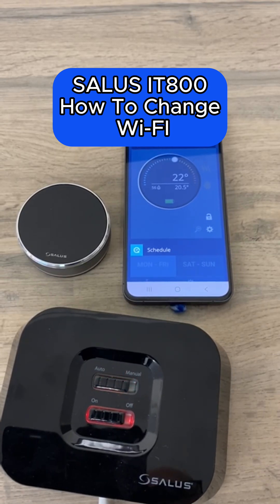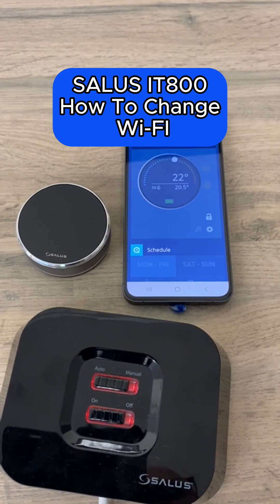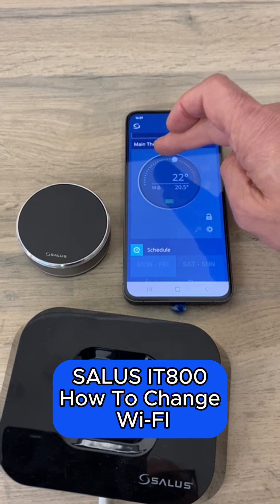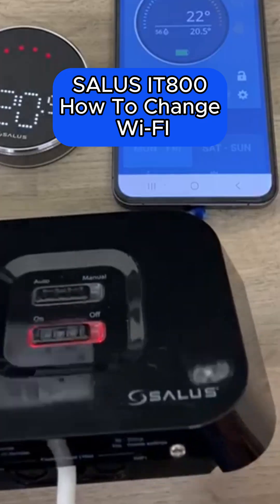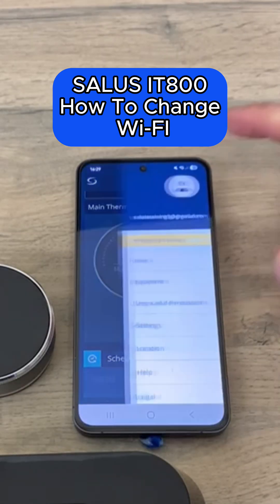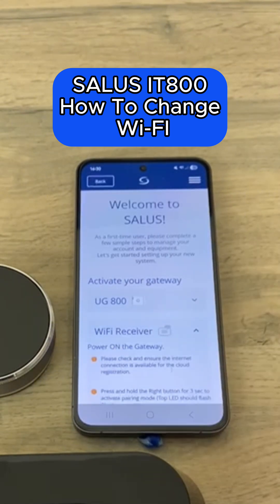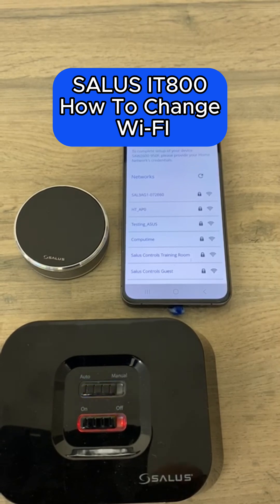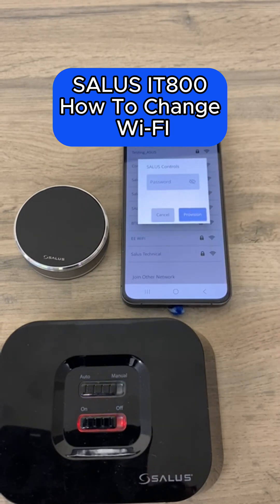How to Change Wi-Fi Settings on the Salus iT800 Smart Thermostat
The Salus iT800 relies on your home's Wi-Fi for remote operation. If you change your Internet Service Provider (ISP) or simply update your router's network name and password, you must update the settings in the iT800 receiver to restore app control.
Symptom: The dial on your mobile app won't work, but the thermostat continues to operate normally at the wall unit.
1. Initiate Wi Fi Setup Mode on the Receiver
To change the network, you need to use a pin to access the hidden button on the receiver.
Locate Pinhole: Find the pinhole on the right-hand side underneath your iT800 receiver (the unit connected to the boiler).
Activate Setup: Take a paper clip or similar tool and press the pinhole for three seconds.
Confirm Mode: You should see a blue flashing light on the receiver, indicating it is broadcasting a signal ready for a new Wi-Fi setup.
2. Connect the App to the Receiver
Now you will use your mobile phone's app to communicate the new Wi-Fi credentials to the receiver.
Start Setup: In the Salus app, navigate to Menu.
Go to Equipment  Gateways  Add a Gateway.
Choose Connection: Select Connect by Wi-Fi.
Select Wi-Fi Receiver.
Choose Set up with Bluetooth (the fastest initial connection method).
Select Receiver: Wait for your receiver to appear on the screen and select it.
3. Provision the New Wi-Fi Network
The app will now use the Bluetooth link to scan for available Wi-Fi networks in your area.
Select Network: When the list of Wi-Fi networks appears on screen, select your new Wi-Fi network.
Enter Password: Enter the correct password for your new network.
Provision: Hit the provision button.
A few moments later, the connection will be complete, and your thermostat will return to working normally on the app, allowing you to control your heating system from anywhere.